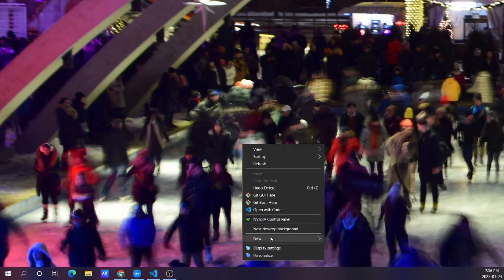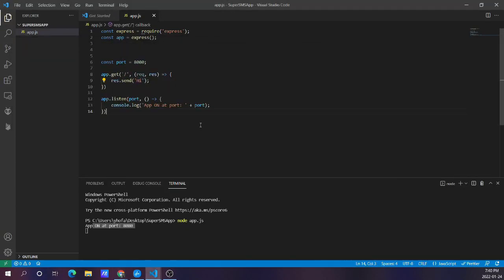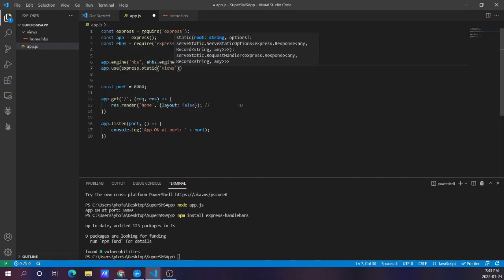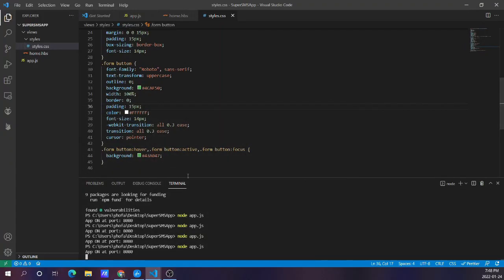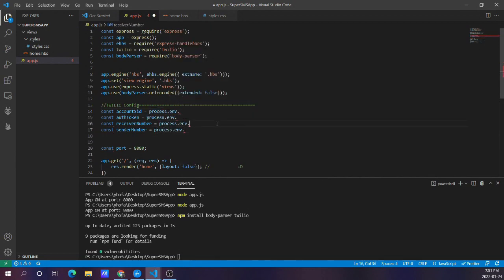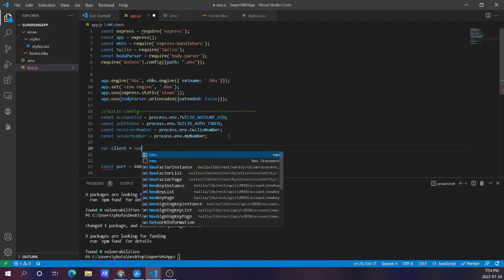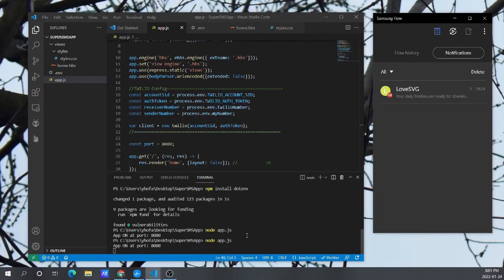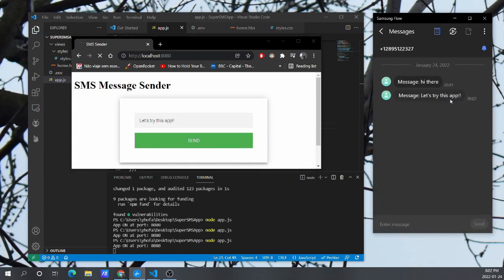NodeJS Twilio SMS message sender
In this tutorial, we will learn how to set a nodejs server to send SMS messages to mobile numbers via Twilio.

--Please keep in mind and obey all the restrictions and spam laws to set SMS messaging systems in your region.
--Also keep in mind to secure your data and client data from other users.